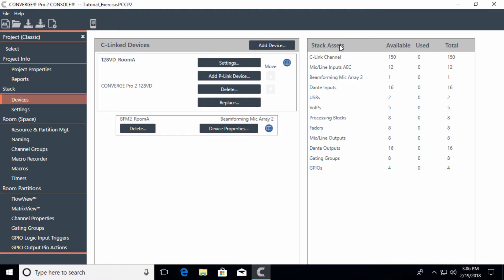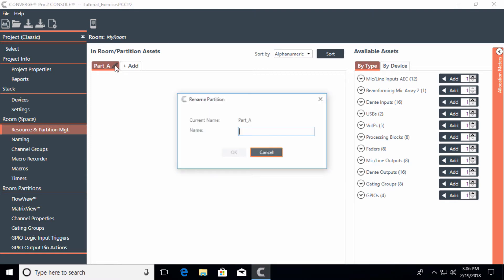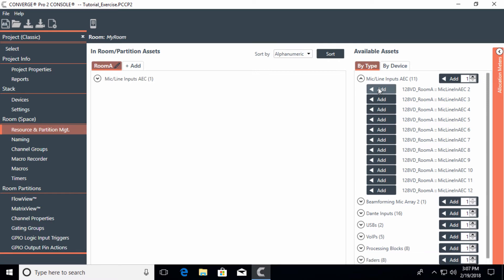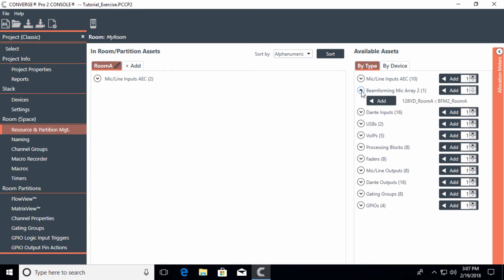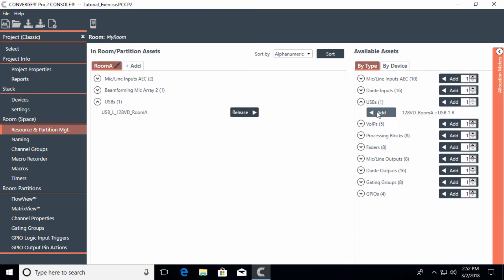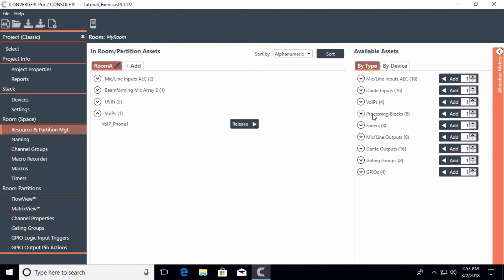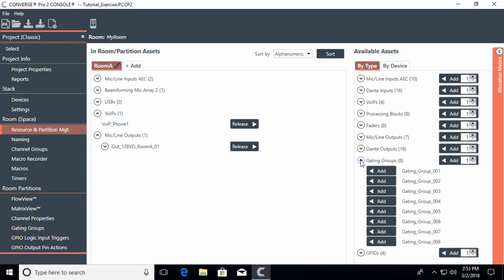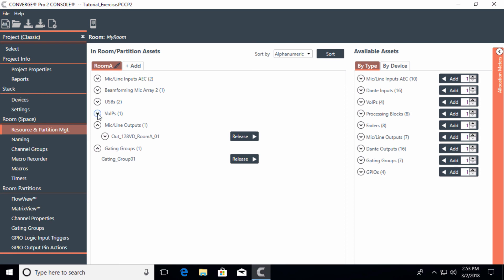3 Resources and Partition Mgt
CONVERGE Pro 2 CONSOLE Software - Tutorial videos.
Video #3 Resources and partitions management configuration in Converge Pro 2 (CP2) units